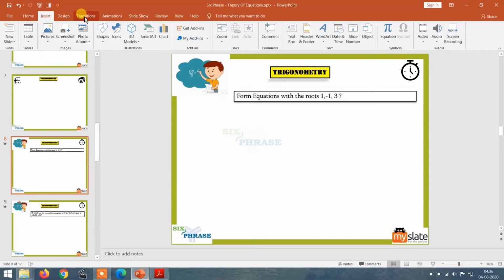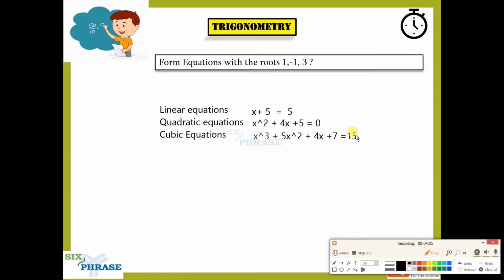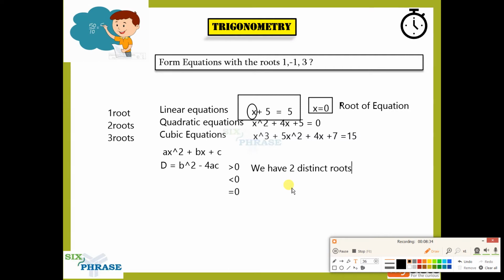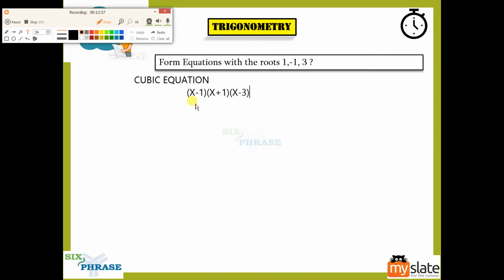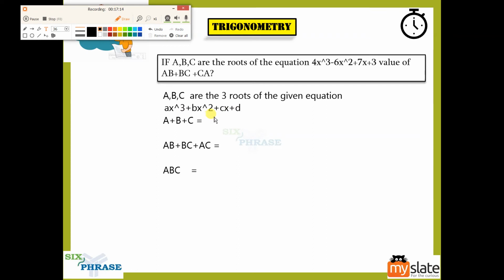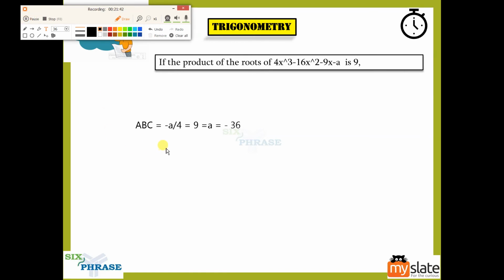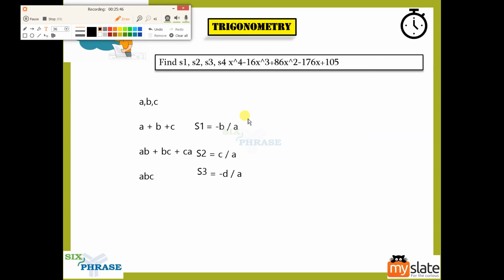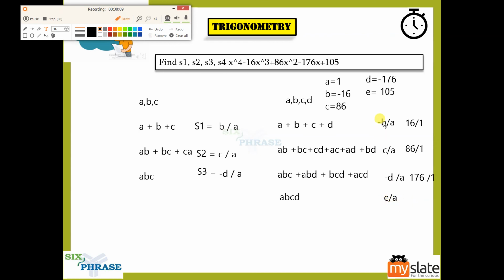QUANTITATIVE - Theory of Equations Part 13A